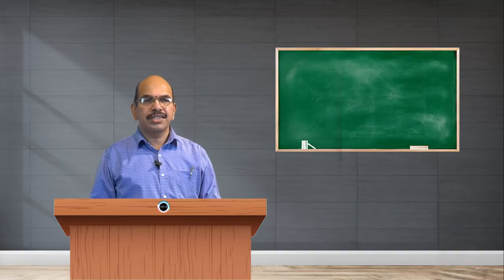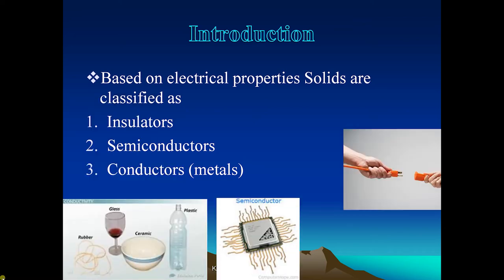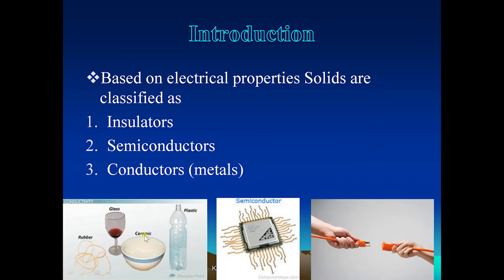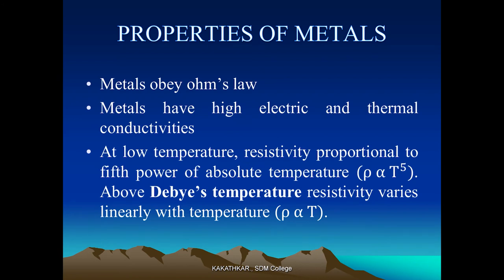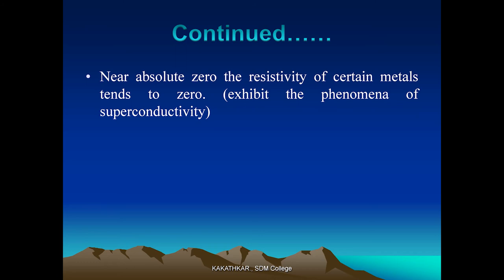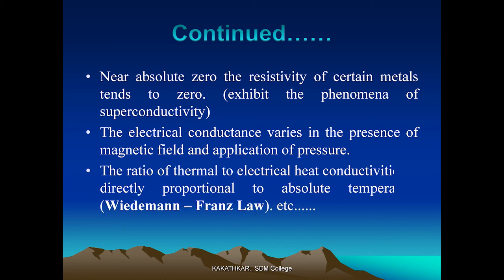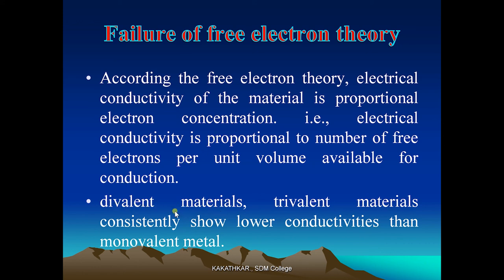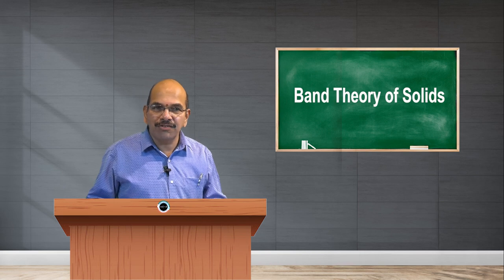SDM E-Learning: Band Theory of Solids (SN kakathkar)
Date:22/07/2021